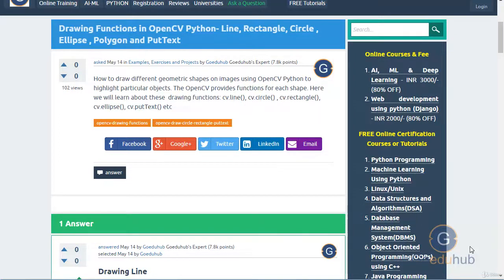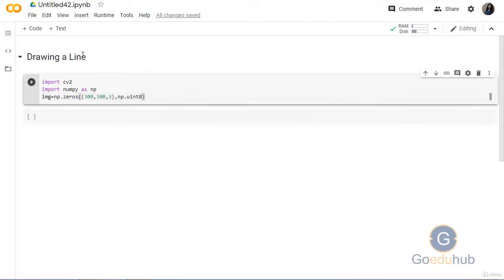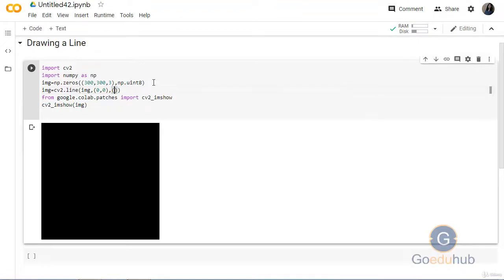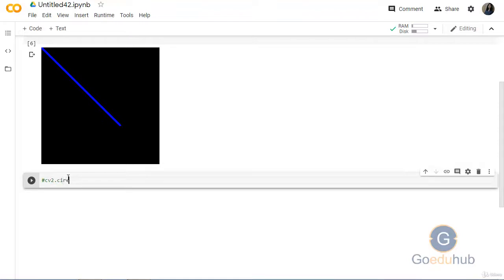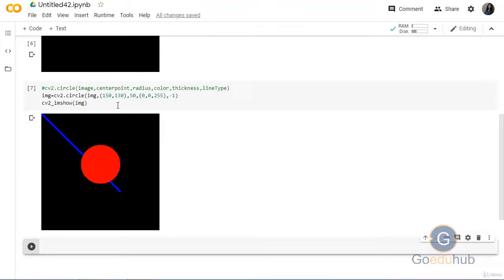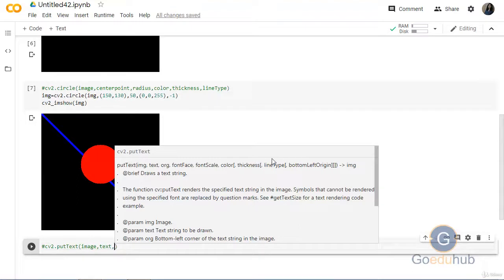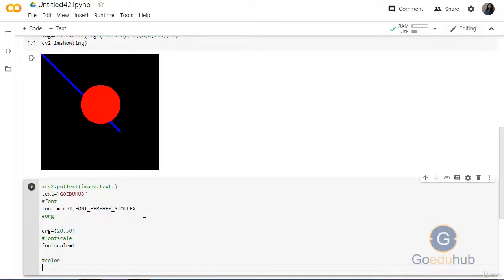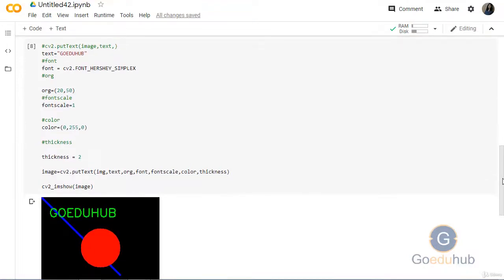009 Drawing function in OpenCV